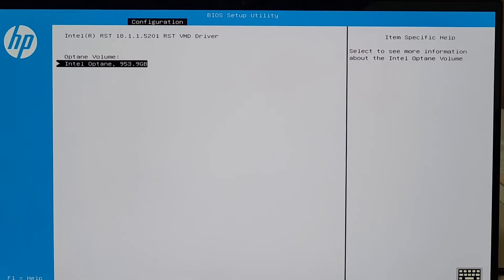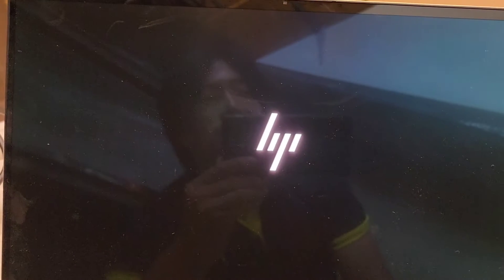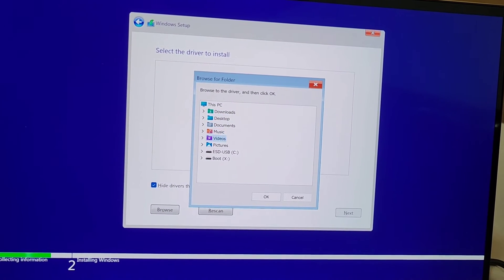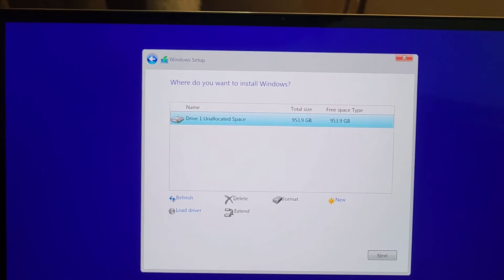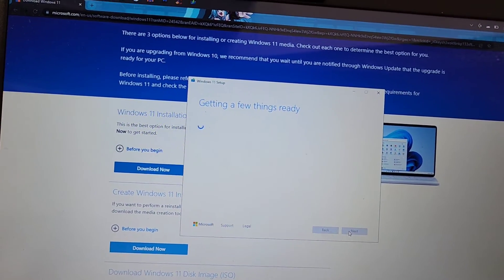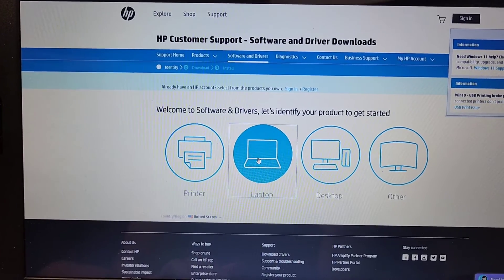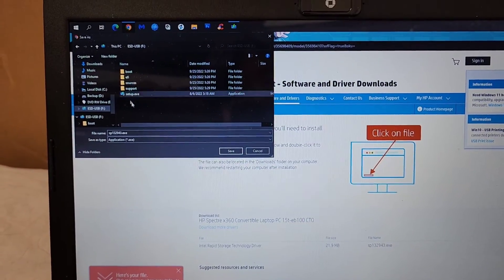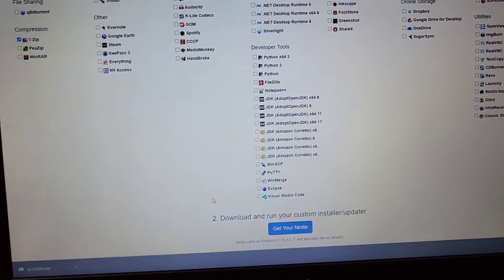Windows 10 11 SSD M.2 PCIe NVMe Not Detected How to Fix VMD Intel RST Raid Driver Repair Install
Windows 10 11 NVMe Not Detected Fix RST Driver Spectre x360 Install Repair VMD HP Laptop

Mail:
It's Binh Repaired
1288 N Hillview Dr.